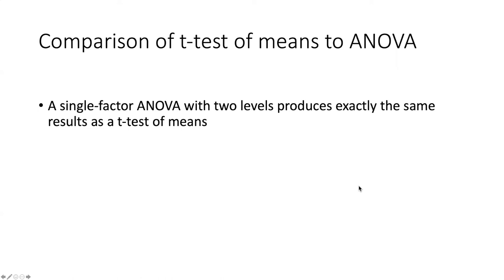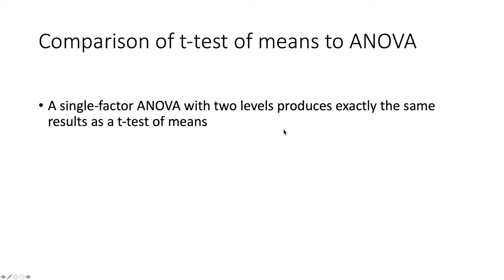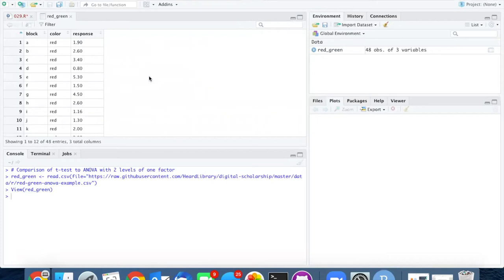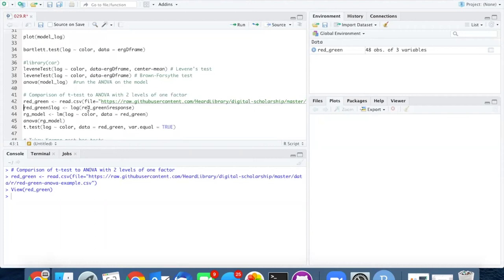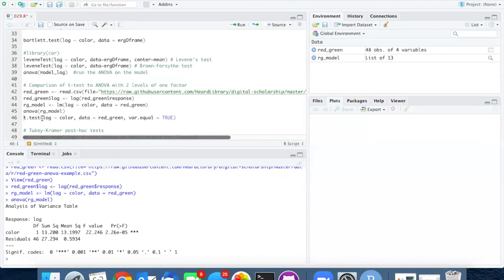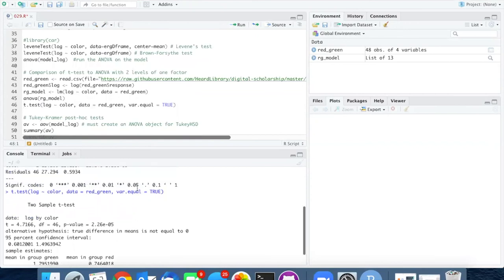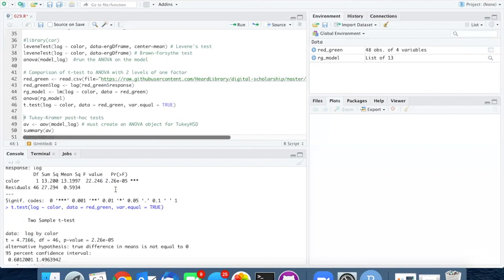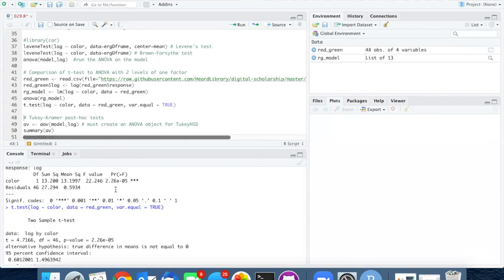029f ANOVA vs. t-test of means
Intro to stats with R - ANOVA vs. t-test of means